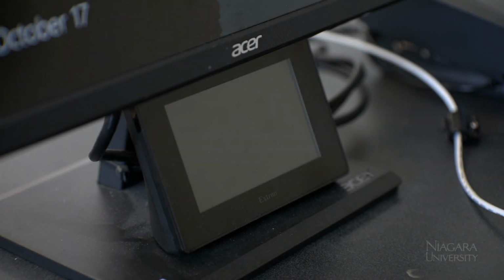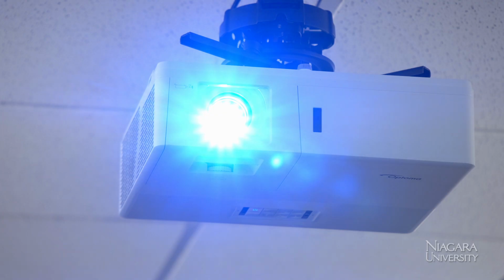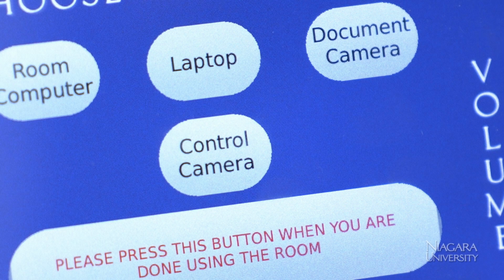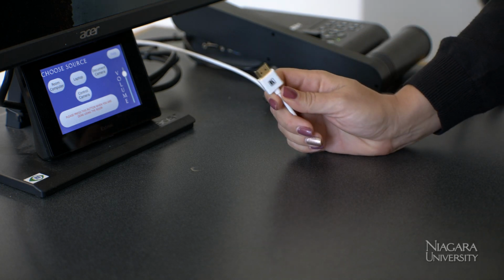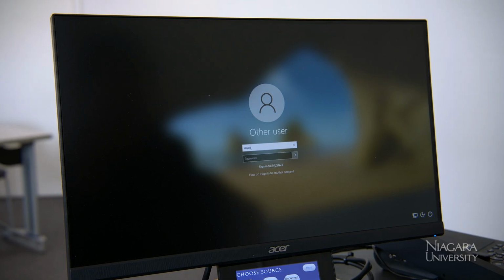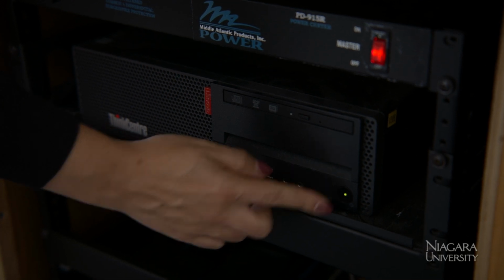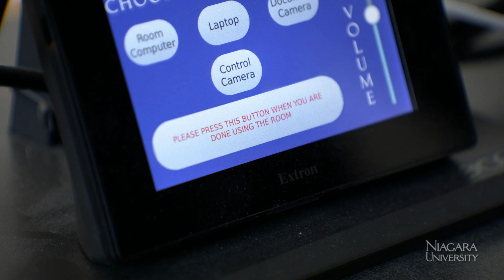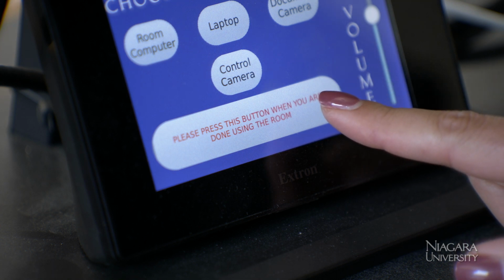Niagara University's Classroom Technology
This video shows how to use Niagara University's Classroom Technology systems, including how to raise/lower the screen, powering on/off the projector, using the document camera, and switching among inputs.